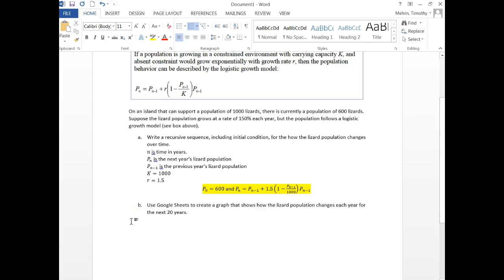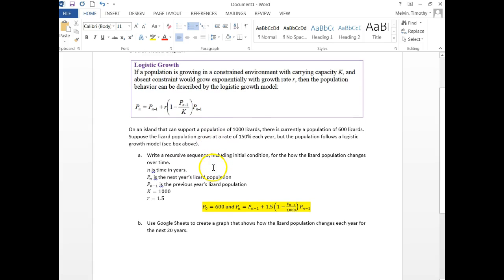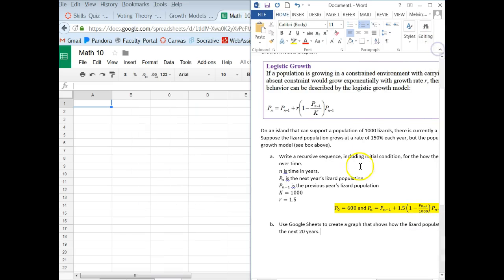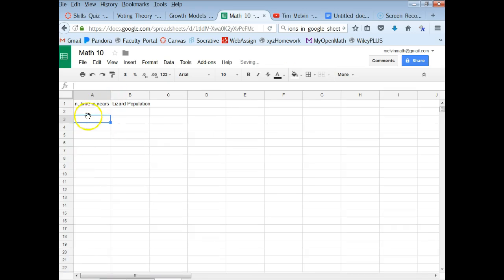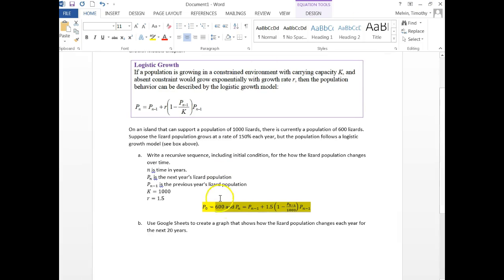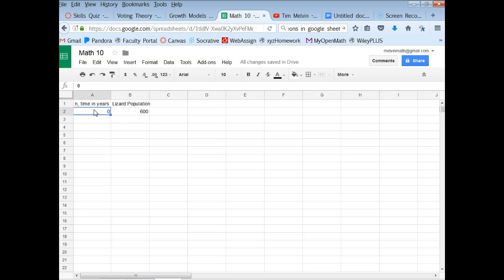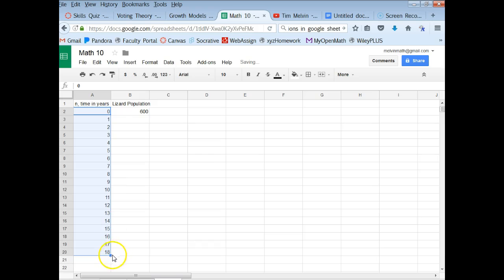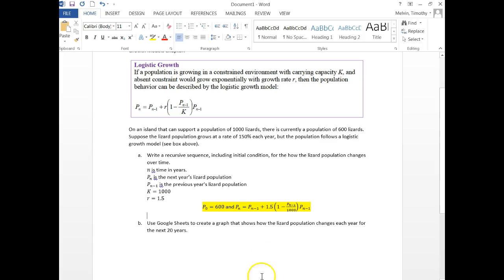Recursive Sequences in Google Sheets Part 1